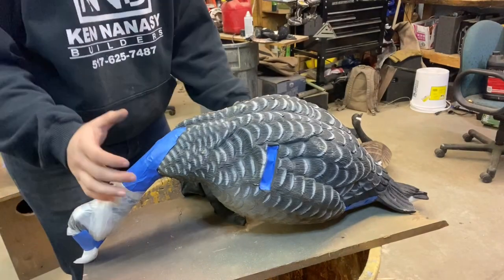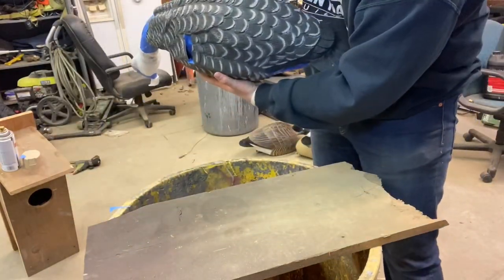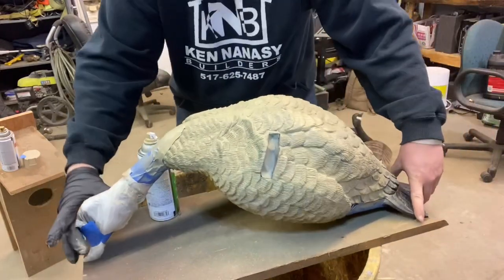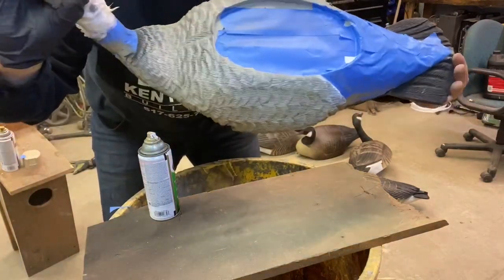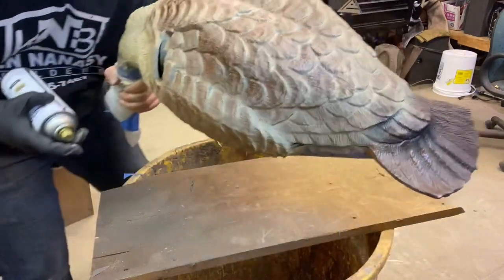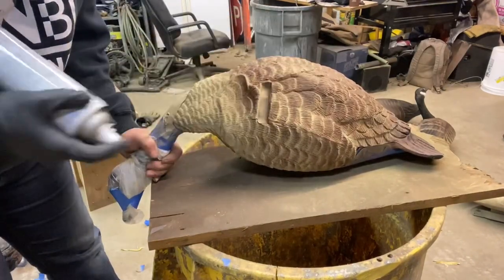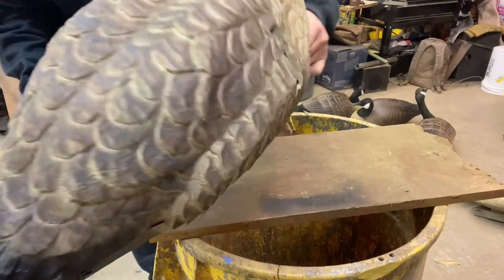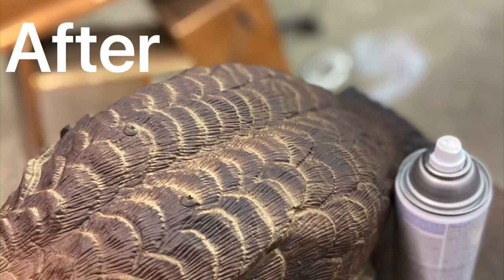Repainting lucky duck hd goose flapper